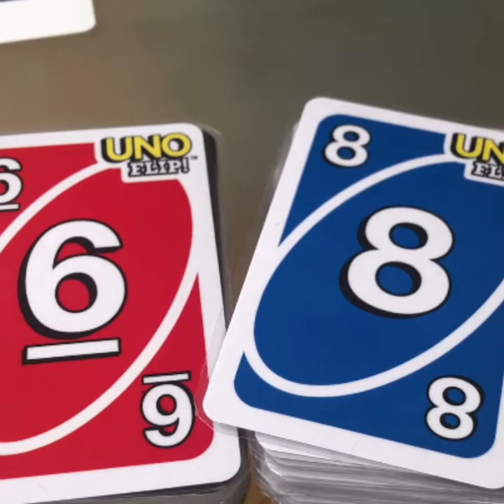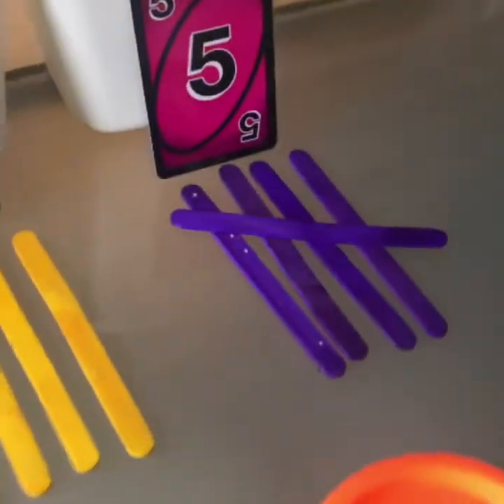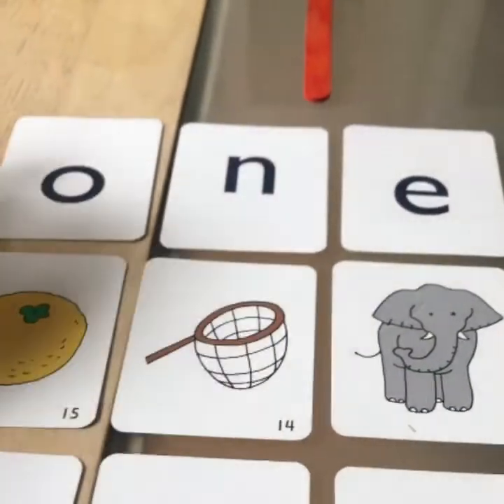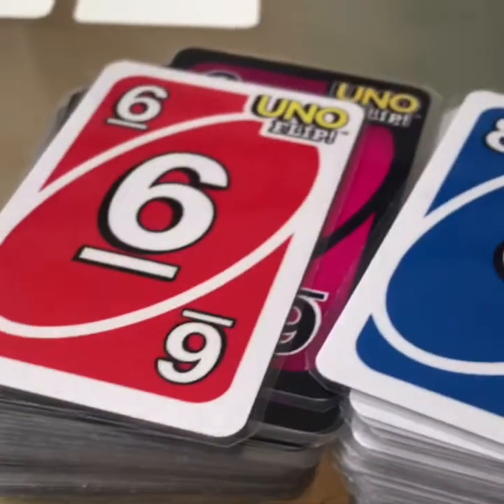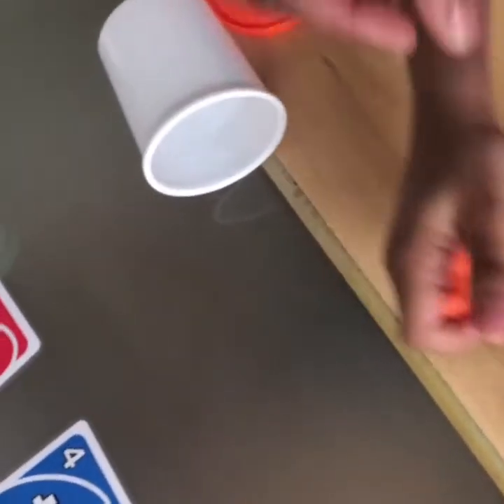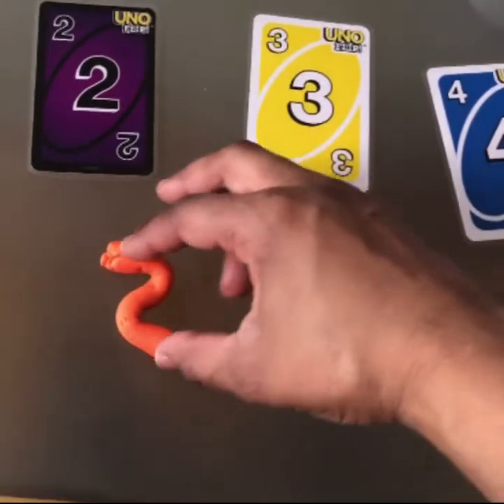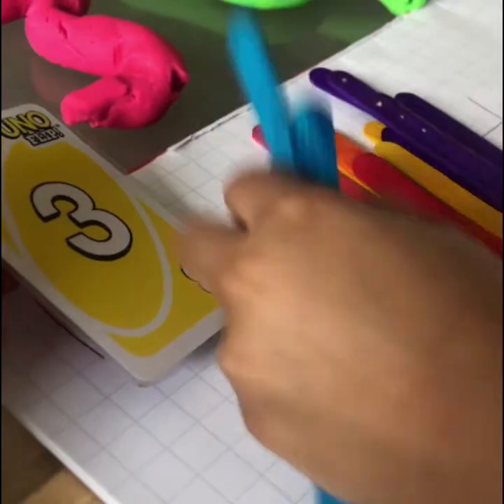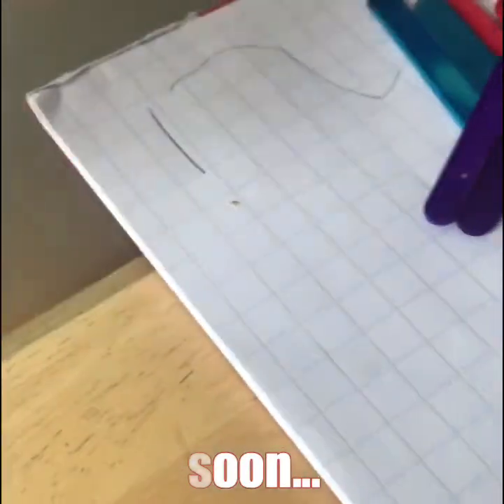Maths - Numbers 1 to 5 Lesson Activities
In this video I give different lesson ideas for home learning!

❤️ Mayiah is currently really interested in her numbers so we’ve been doing no different fun sessions and here are some of those sessions!